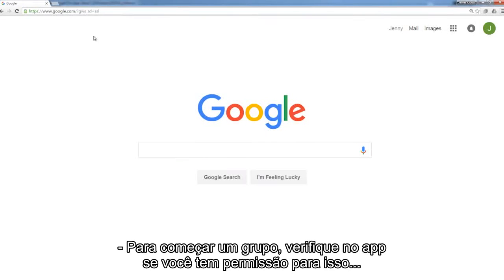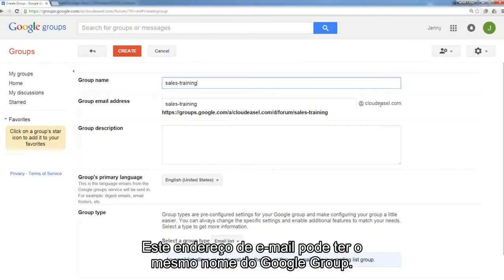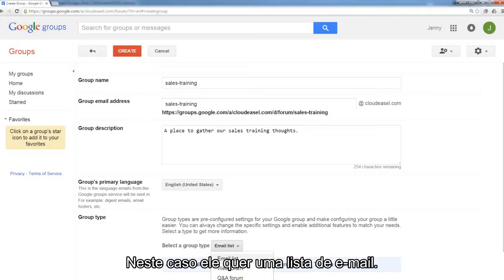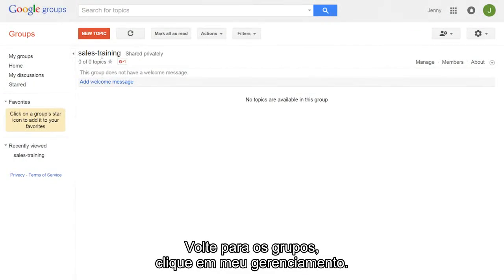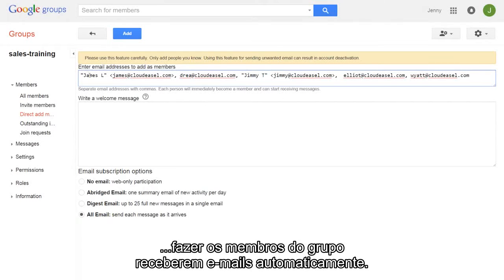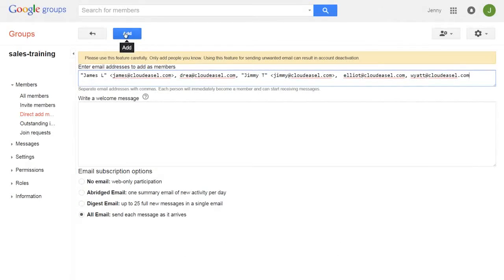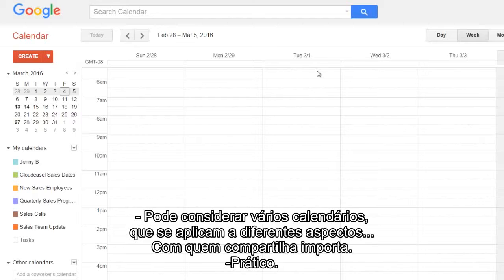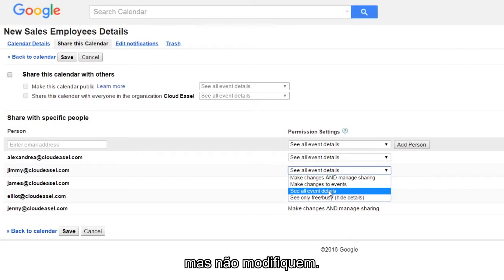THE APPS SHOW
Tradução para legendagem de um programa do canal do YouTube "The Apps Show".